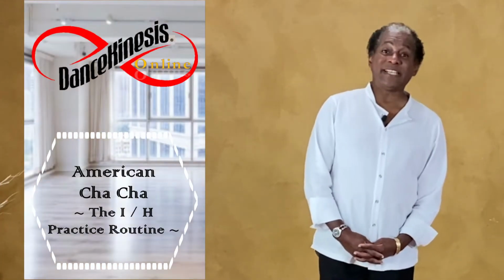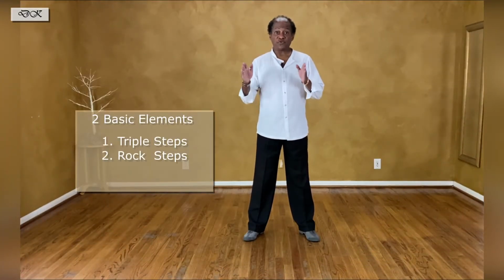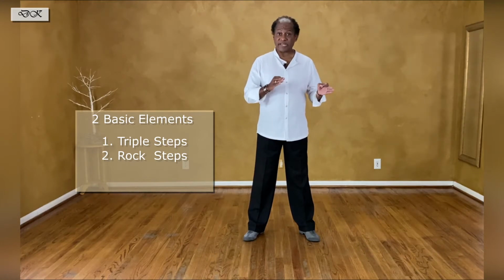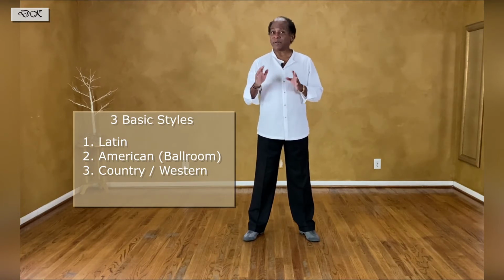DK Minute 21B - Cha Cha (Part 3)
DK Minute 21B - Cha Cha (Part3) - Amalgamation (mini-routine) for practice and dancing.
Study, workshops, trips, vacations, the dance store and more at: dancekinesis. com and dancekinesis. online